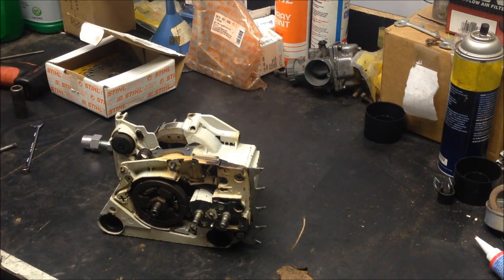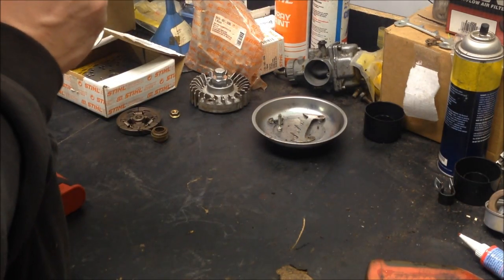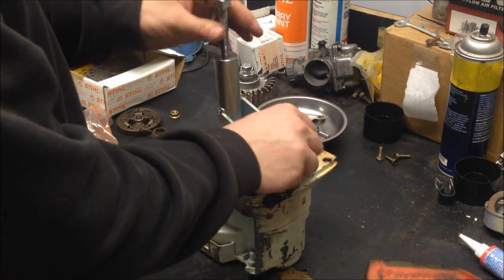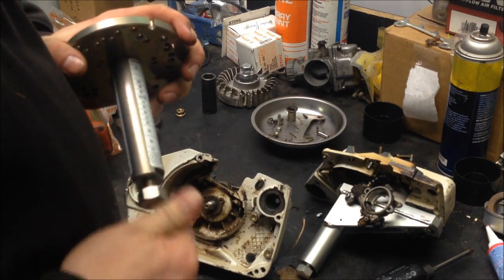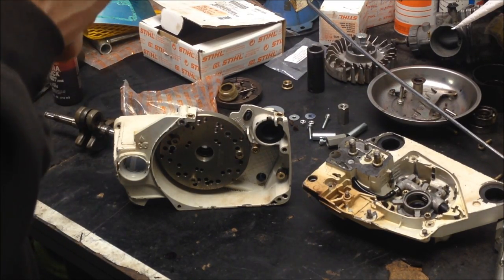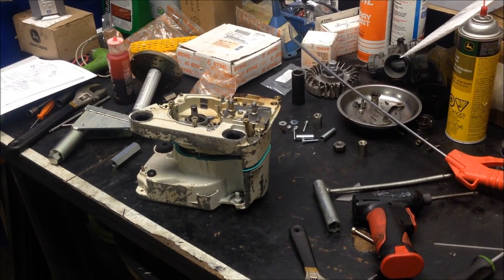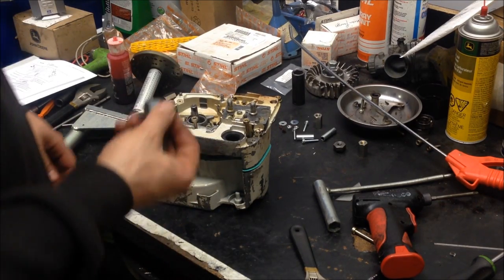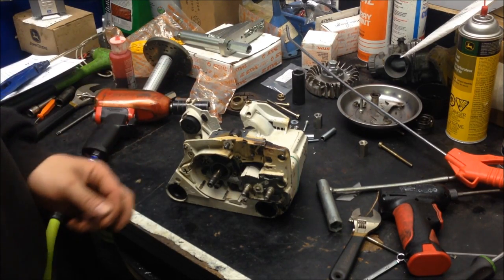Stihl MS360 Crankcase Split